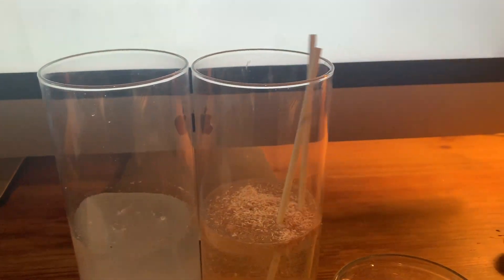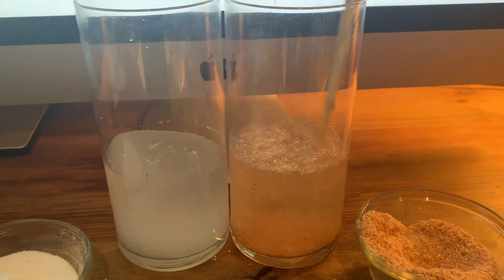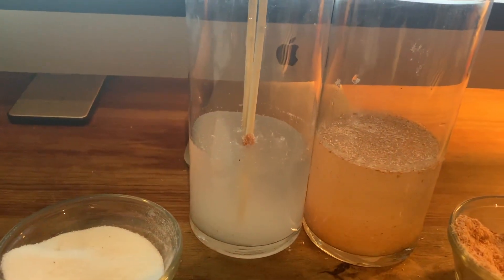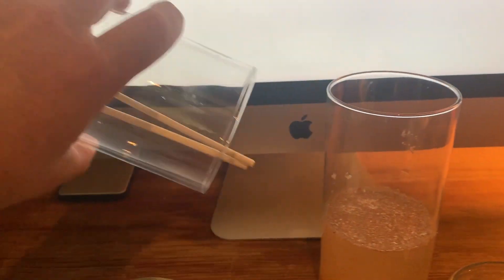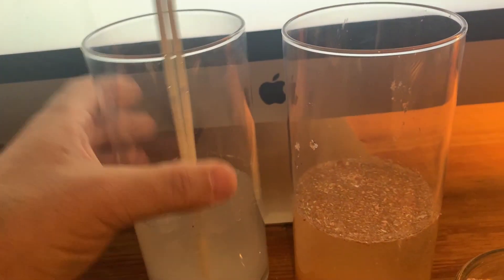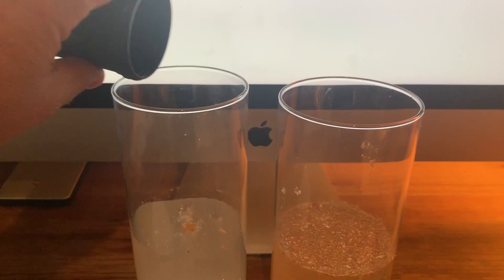Solidify Water Sawdust vs RNR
Solidification Simplified